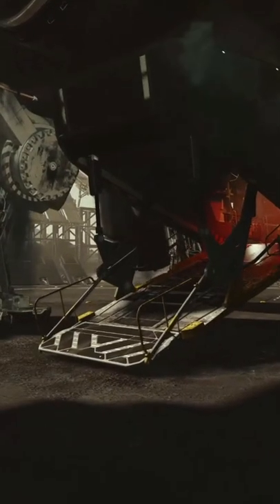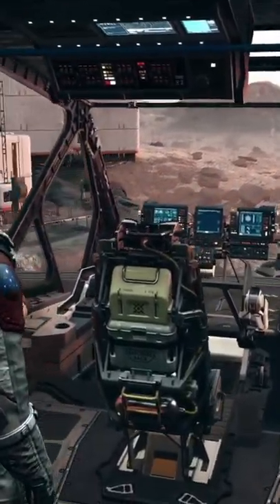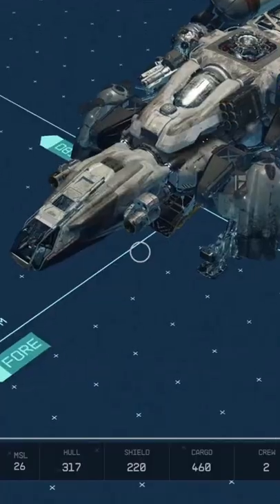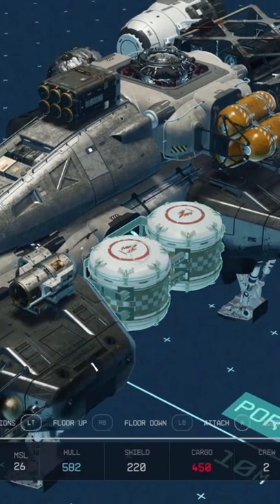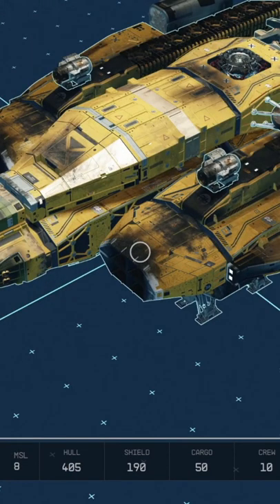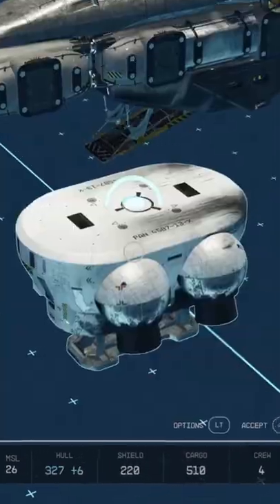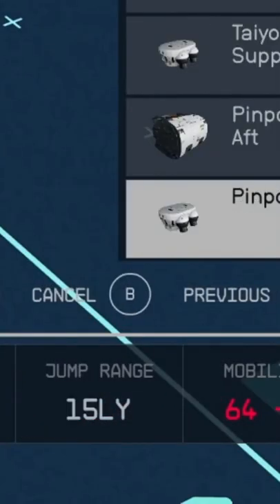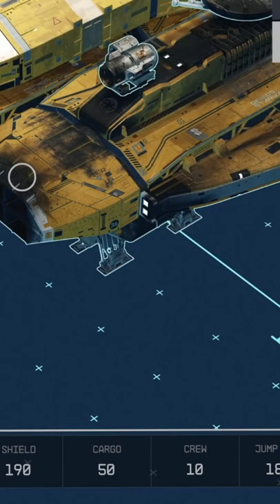Spaceship Building in Starfield | Bethesda's New IP in 2023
Starfield gameplay reveal shows ship building and it seems to be one of the major focal points of the game.  You have images of the cost/mass of various engine parts so there seems to be a physics element in the building

Starfield Guides is a website dedicated to creating simple written guides,  walkthroughs, hints, tricks, builds, news and tier list for the game Starfield.